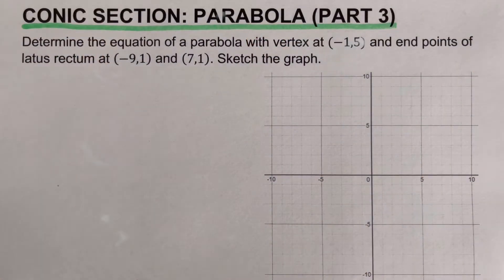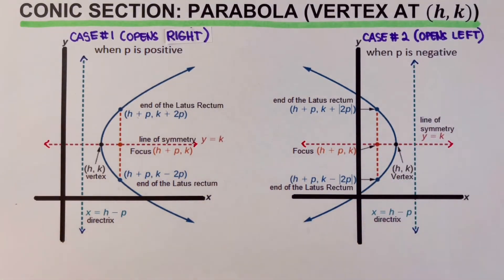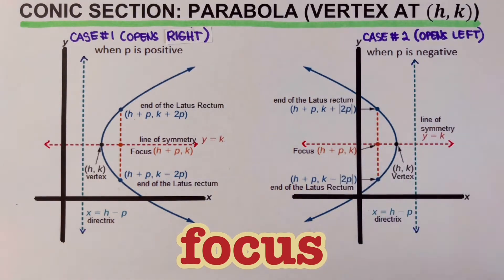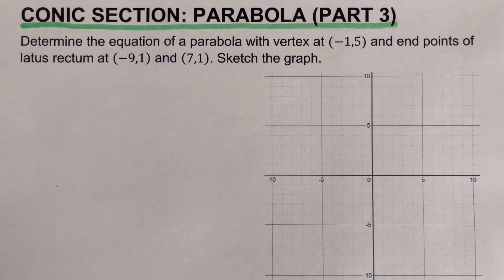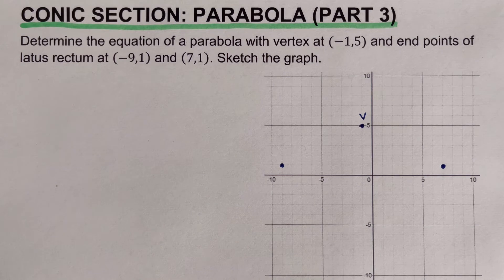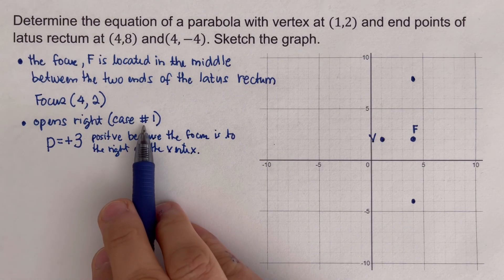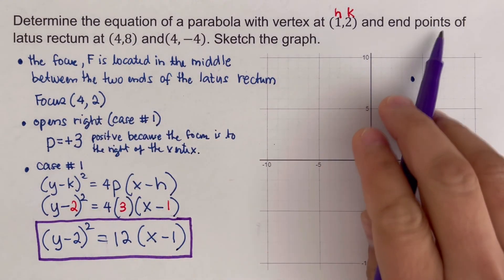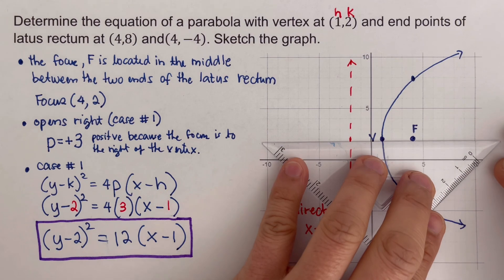Conic Section: Parabola With Vertex at (h,k) - Part 3 of 5 | Given the Vertex and the Latus Rectum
This video will show the four cases of a parabola with vertex at (h,k). This will also show how to graph a given equation of a parabola and determine the vertex, focus, directrix, line of symmetry and the ends of Latus rectum. Conic Section: Parabola With Vertex at (h,k) - Part 3 of 5 | Given the Coordinates of the Vertex and the Ends of the Latus Rectum -

Part 1 - Write the equation of a Parabola with vertex at (h,k) and Sketch the graph, Given the Standard Equation of the Parabola

Part 2 - Write the equation of a Parabola with vertex at (h,k) and Sketch the graph, Given the Coordinates of the Vertex and the Focus

Part 3 - Write the equation of a Parabola with vertex at (h,k) and Sketch the graph, Given the Coordinates of the Vertex and the Ends of the Latus Rectum

Part 4 - Write the equation of a Parabola with vertex at (h,k) and Sketch the graph, Given the Coordinates of the Vertex and the Equation of the Directrix

Part 5 - Write the equation of a Parabola with vertex at (h,k) and Sketch the graph, Given the Coordinates of the Focus and the Equation of the Directrix